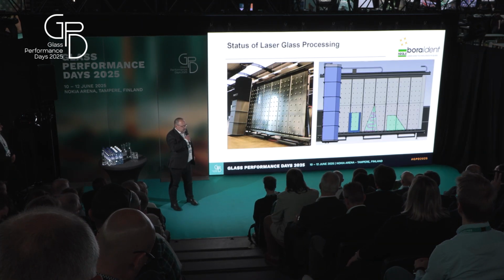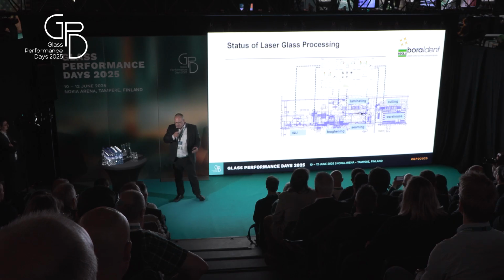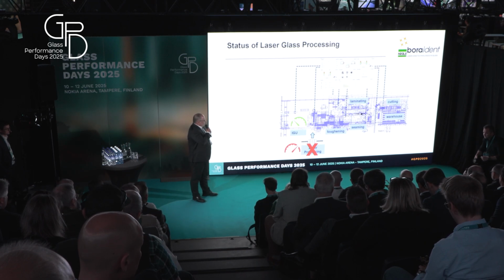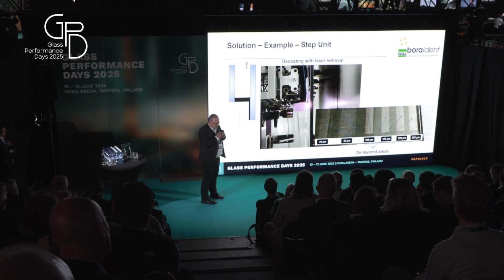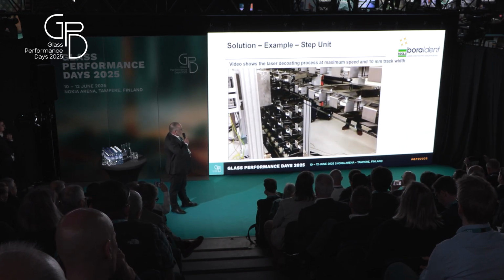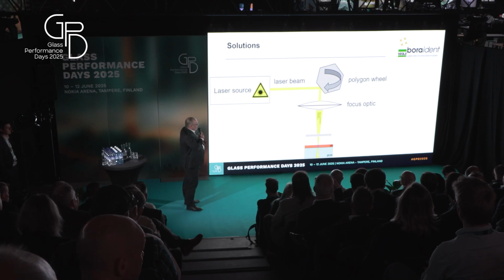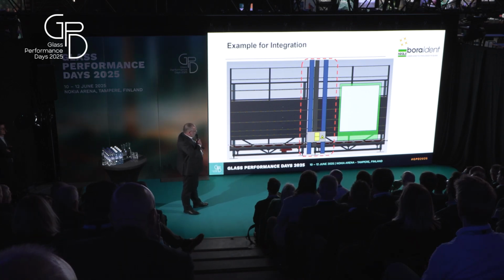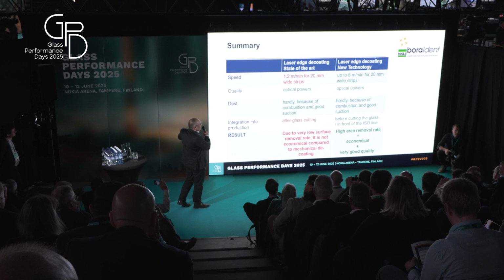Thomas Rainer | Laser Glass Processing – Next Generation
Session: IGU

Laser Glass Processing – Next Generation

In the last decade the demand for new functions in building glass products has grown dramatically to realize smart window applications. The realization of these new functions leads to the development of glass processing technologies using laser radiation. By means of laser radiation it is possible to change a broad range of properties of the window glass product. Those laser structures can be seen by the naked eye as well as to be invisible. The new generation of laser scanning technologies speed up the existing laser processes dramatically. This gives the possibility to connect laser processes with existing IGU production processes and reduces manufacturing costs and production time. Furthermore, an optimization of the production sequence of IGU’s is the consequent result of usage these new technologies. For this laser induced processes examples of laser applications will be presented as well as the process tool. In addition, this technology can also be used to recycle old IGUs. Cleaning and stripping processes on dismantled IGU panes lead to a new use of glass that has already been used.